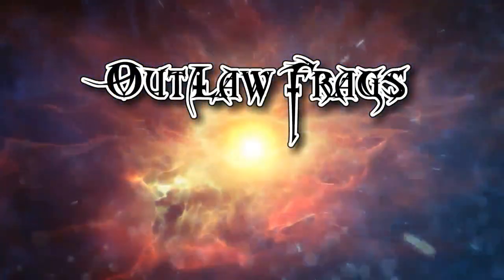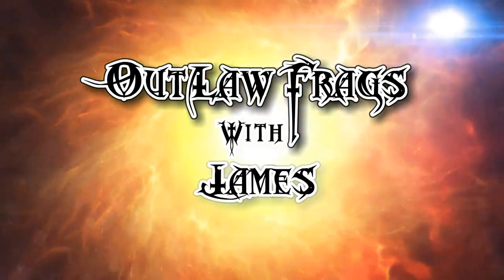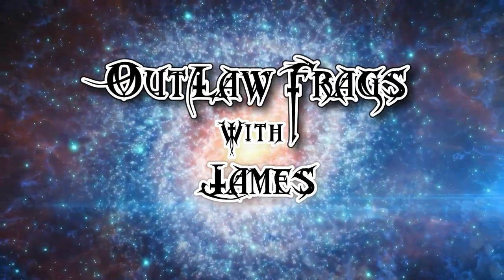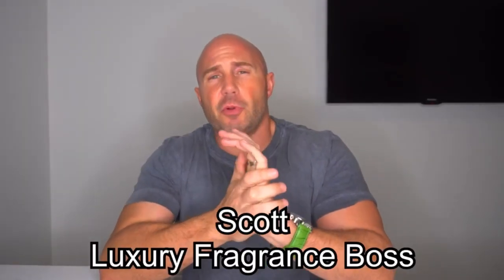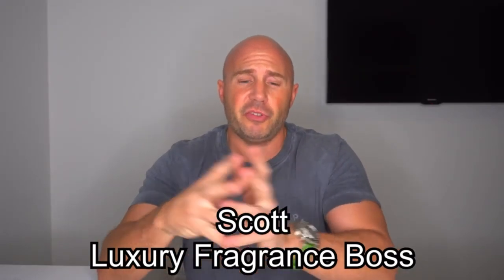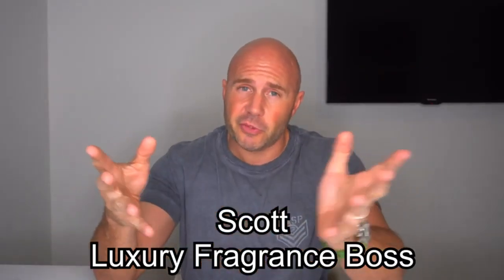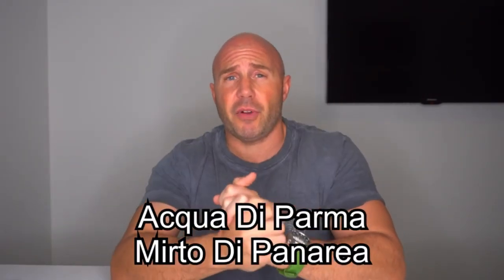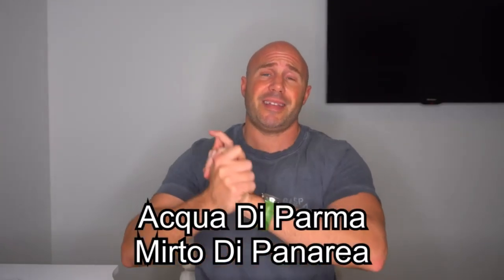ADP Mirto DI Panarea Review with special guest Luxury Fragrance Boss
Scott's channel check him out, great gut and outstanding channel.